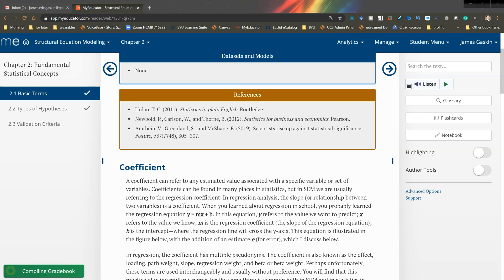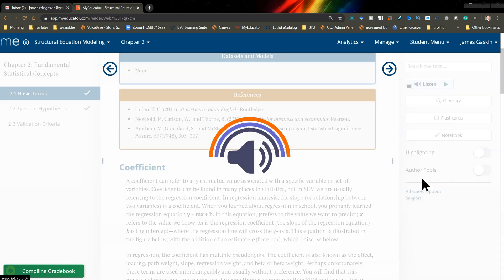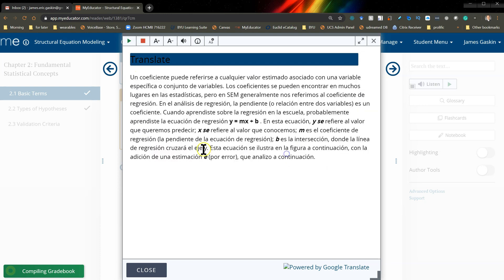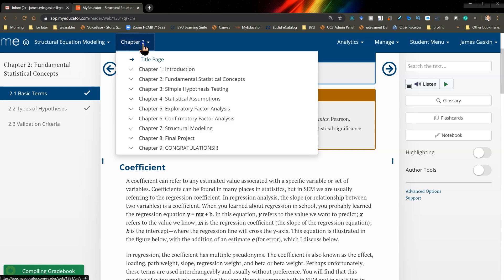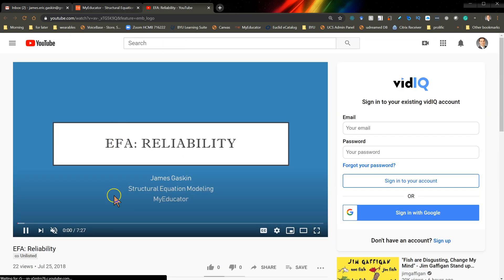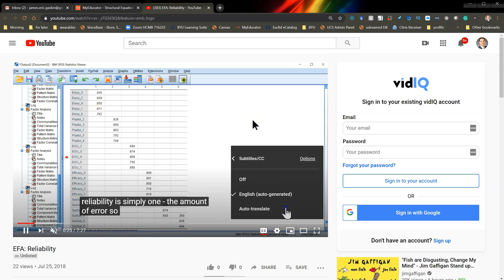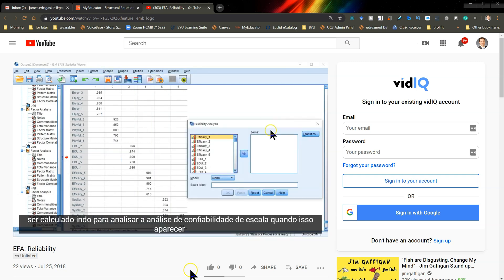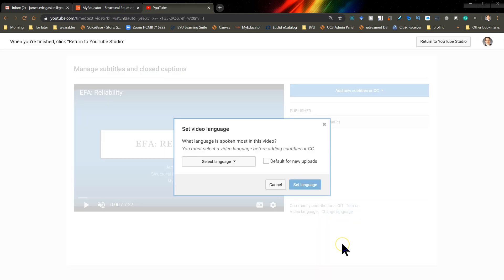Translating MyEducator and YouTube videos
In this video I show how to translate any content on MyEducator and how to view subtitles on youtube videos in other languages.